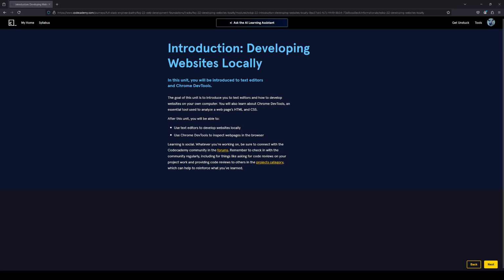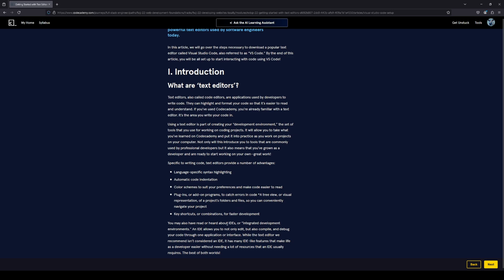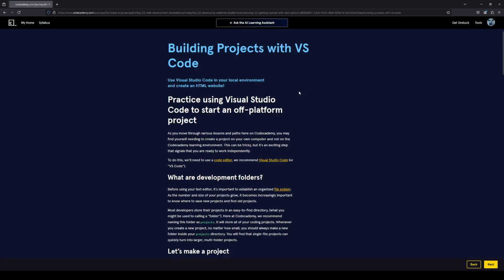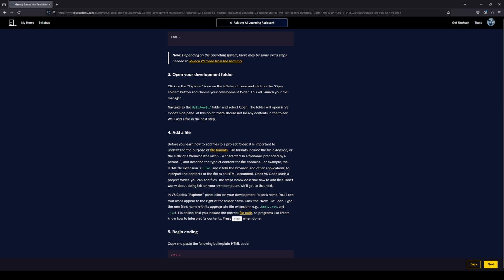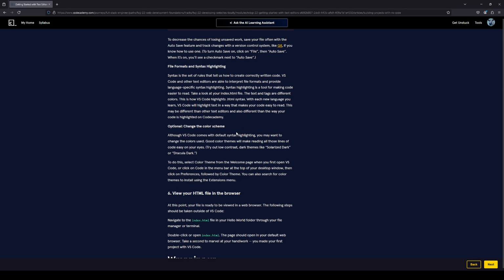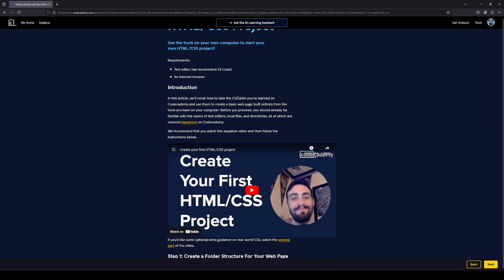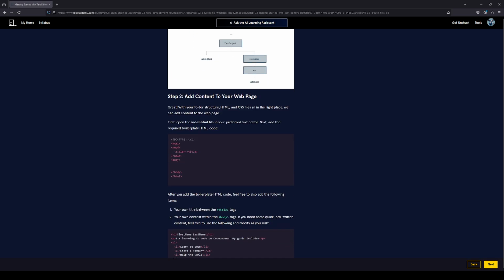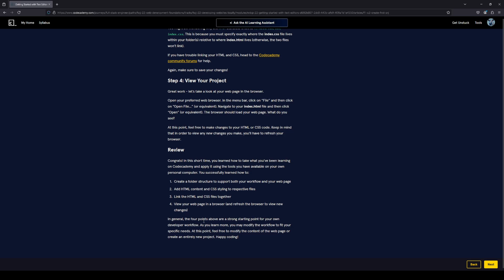Codecademy Full-Stack Engineer - Part 18 - Getting Started with Text Editors